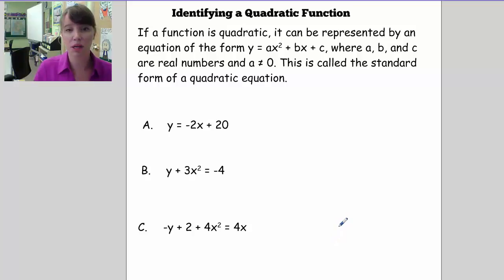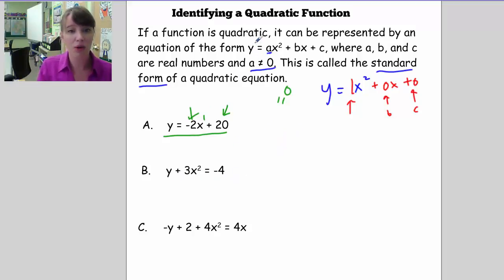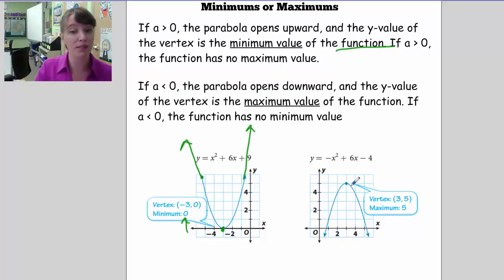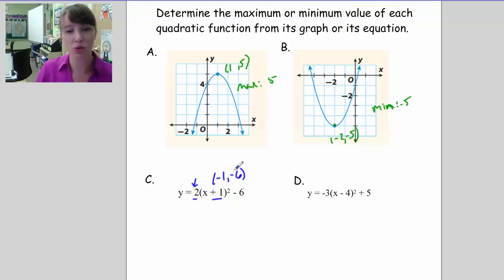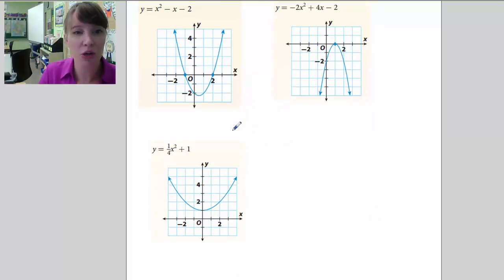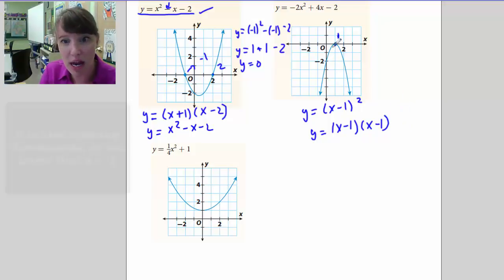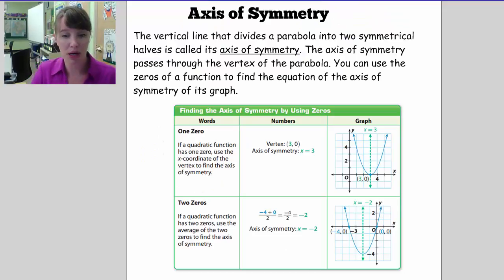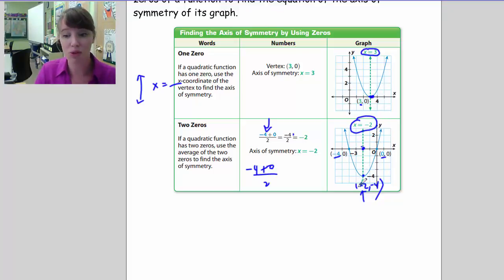Characteristics of Quadratic Functions